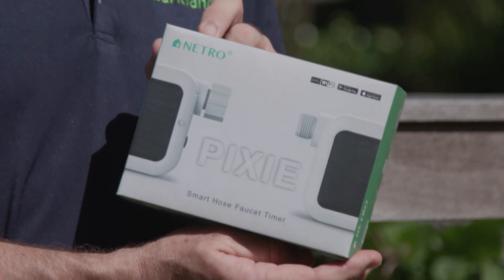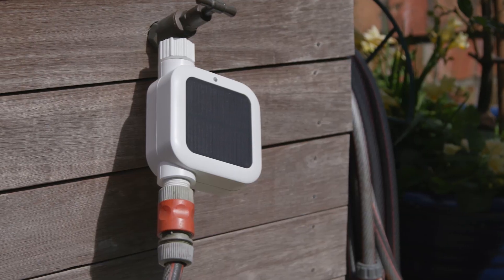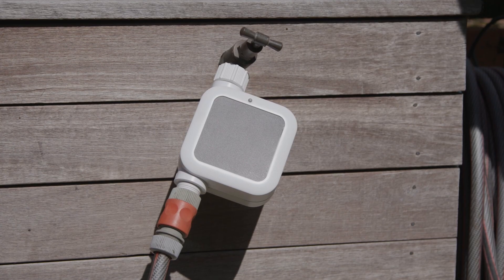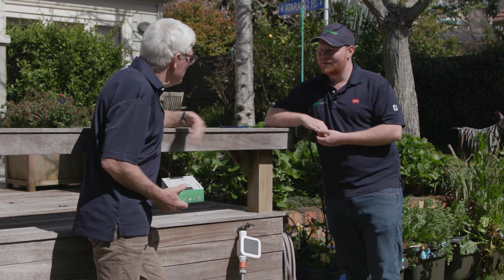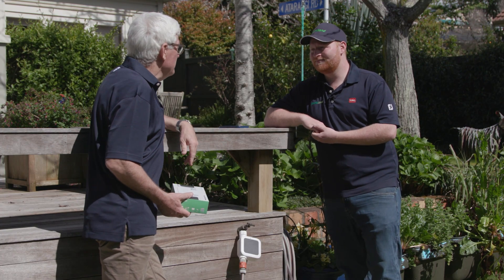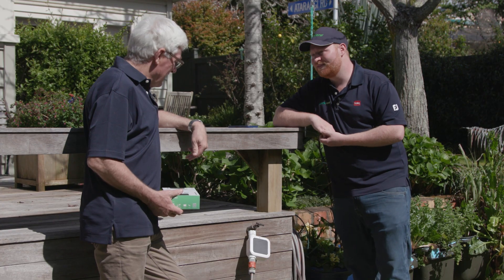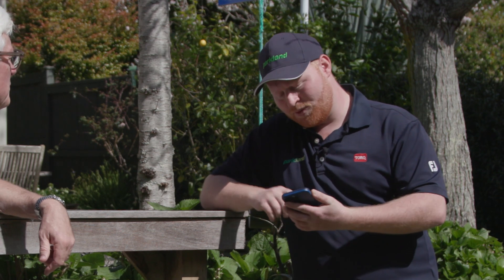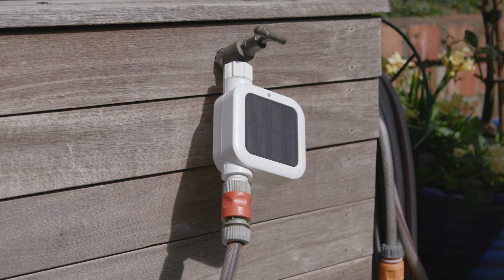Mark Leishman Presents: Netro Pixie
The second part of our video series with Kiwi icon Mark Leishman features some of our best Residential Irrigation solutions, presented by our in-house expert Nathan White.

Netro is a cloud based watering system that is designed for effortless use in residential irrigation. The products in this range study your soil type, learn characteristics of your irrigation system and monitor real-time environmental conditions.

Turn your hose faucet into a smart sprinkler system with Pixie!
- have full control of your outdoor faucet watering timer from your smart device
- track watering duration, frequency and weather history
- manually water without disturbing the programmed schedule.
- A 1-day solar charge supports 1 week of operation

Simple and Smart. It’s a no-brainer.